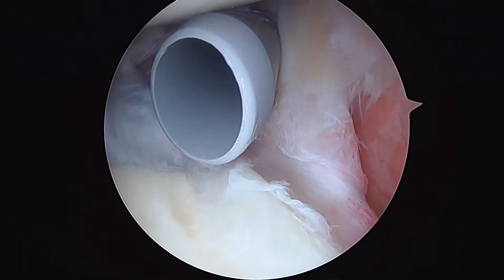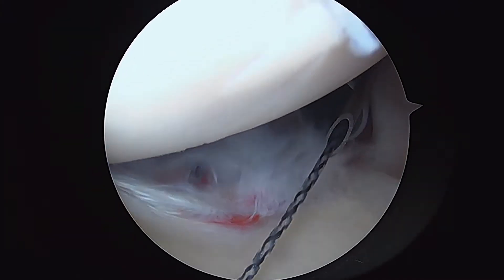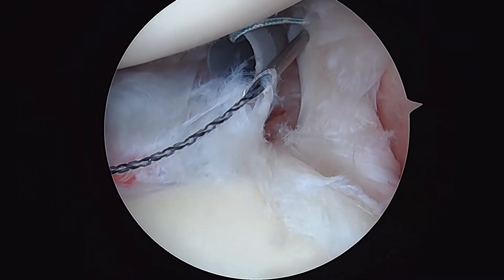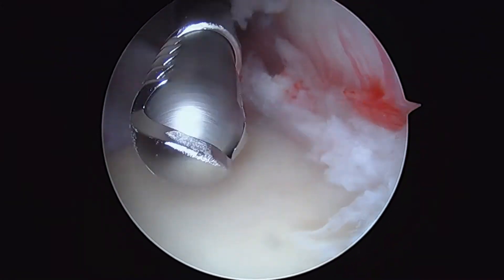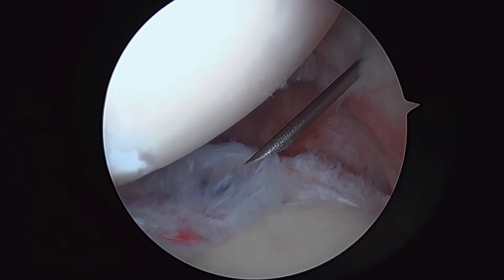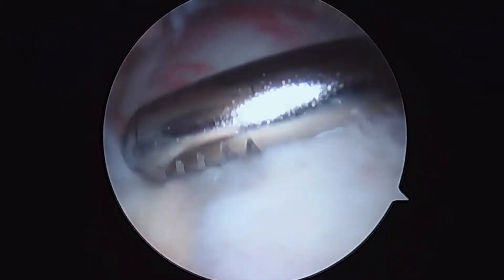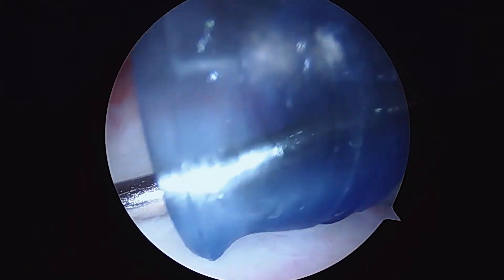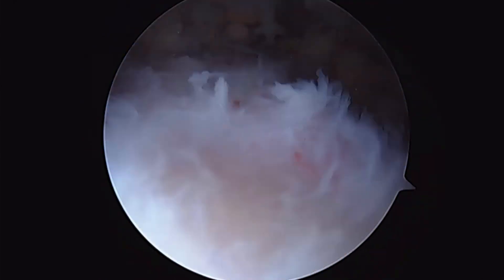Left rotator cuff repair 3.9.20 JL